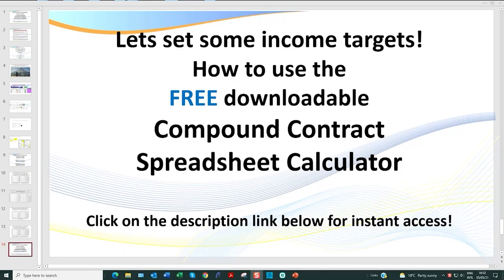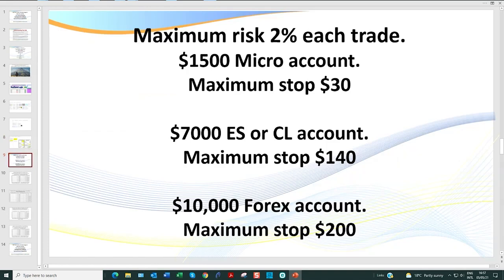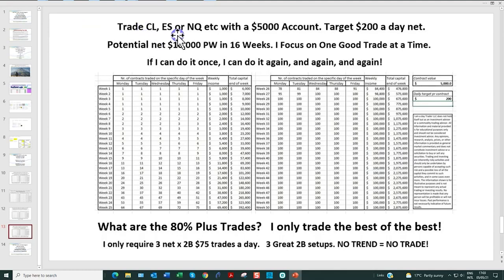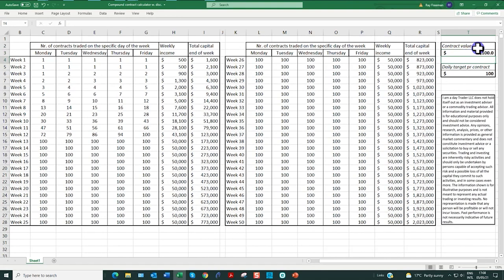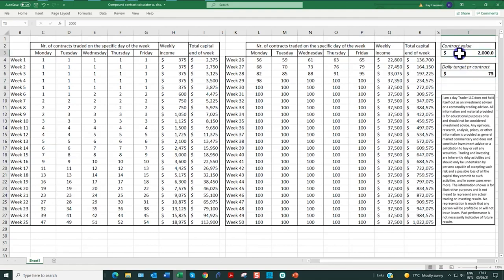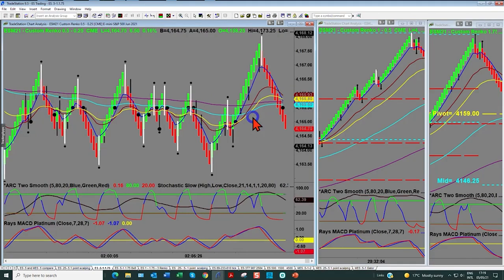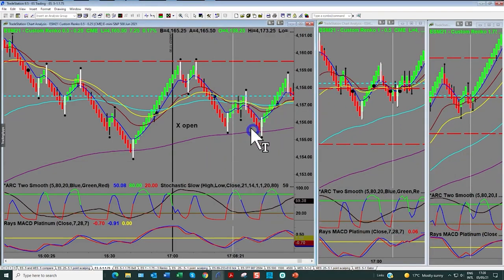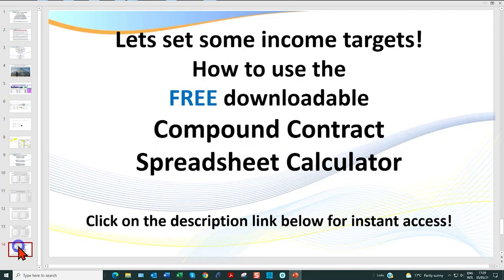Lets set some day trading income targets. Free Calculator Download